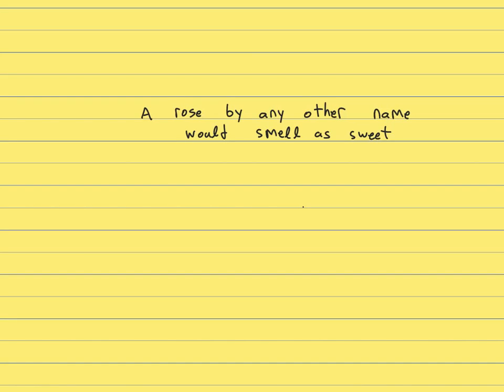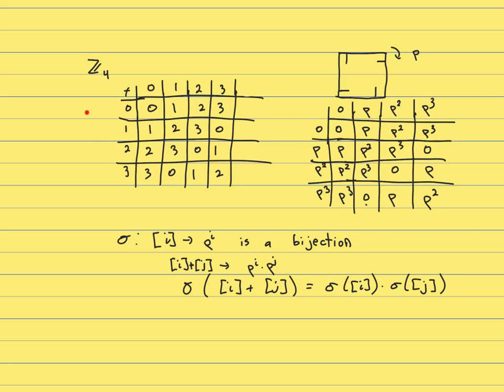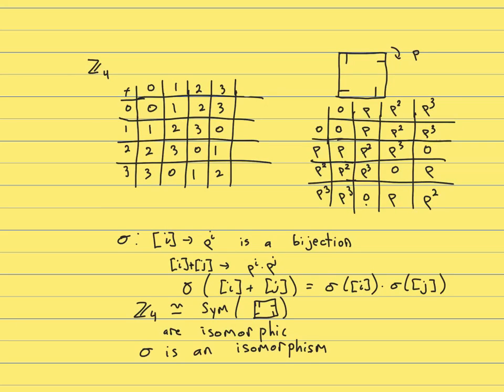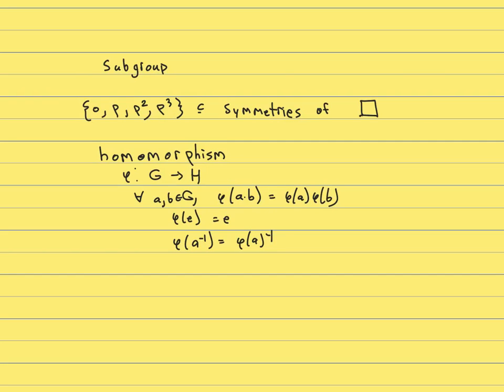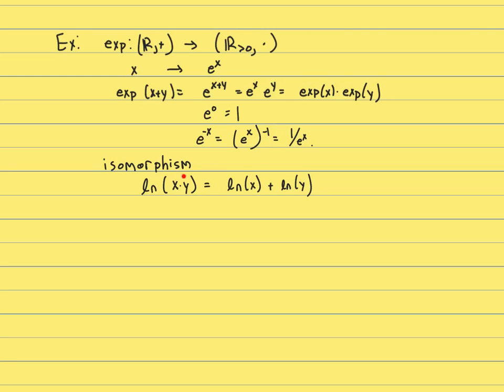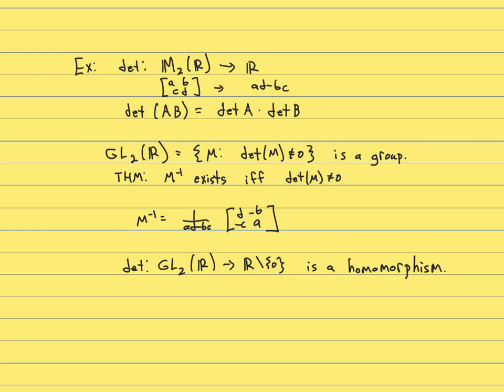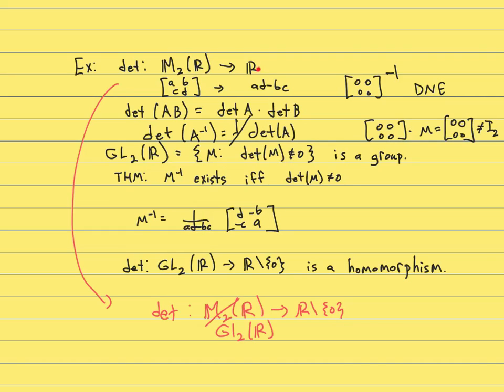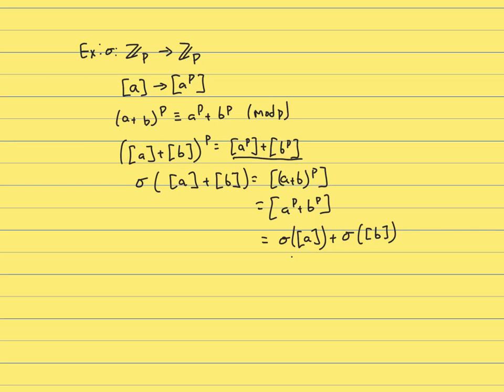Groups 4 group isomorphism utrgv